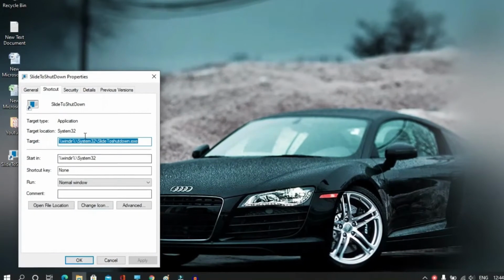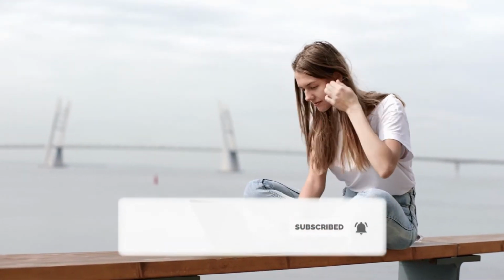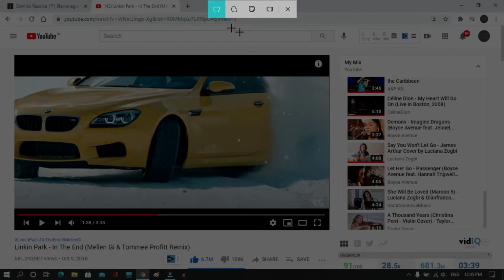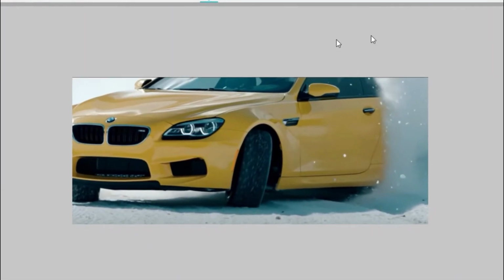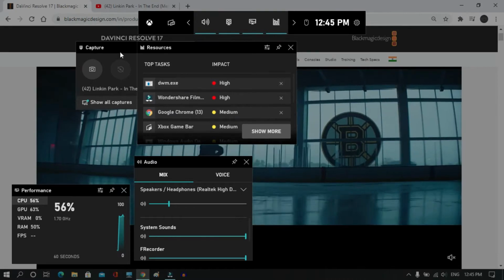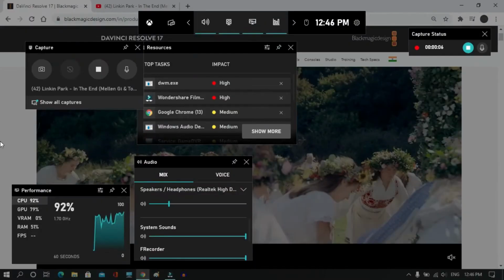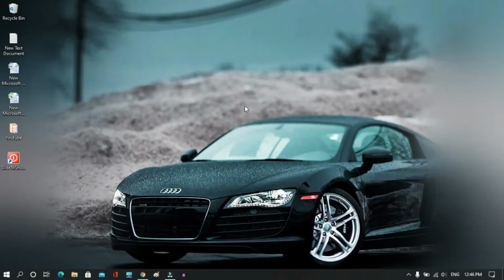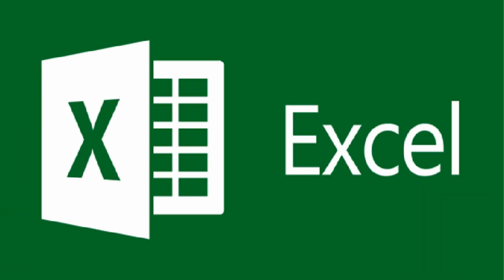Windows 10 tips and tricks 2021 | Windows 10 hidden features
Windows 10 tips and tricks 2021  Windows 10 hidden features: Friends in the Windows 10 tips and tricks 2021 video, I have described the Windows 10 hidden features like slide to shutdown Windows 10, speech to text(voice typing windows10), free screen recorder & windows 10 screenshot.
Slide to shutdown (%windir%\System32\SlideToshutdown.exe)
Timestamps:
00:00​ windows 10 time-saving tricks
00:10​ Slide to shutdown (%windir%\System32\SlideToshutdown.exe)
00:52​ windows 10 screenshot, free screen recorder
02:16​ speech to text, voice typing windows10
02:44​ Wrap Up of windows tips and tricks 2021
Windows 10 is the most popular operating system in 2021. here you will find the four most important tips and tricks for windows 10 that will help you to lower the workload and lower the time to operate windows 10. the first one is
Slide to shut down:
1 Right-click or press and hold on an empty area on your desktop, and click/tap on New and Shortcut.

2 Copy and paste the location below into the location area, and click/tap on Next. (see screenshot below)

 %windir%\System32\SlideToShutDown.exe
Snapshot windows 10:
Starting with the Windows 10 Creators Update, OneNote's popular screenshot feature has been made an Operating System feature — you can capture a specific region of your screen to the clipboard using the Win + Shift + S shortcut key
Screen recorder:
Windows + G
While you're playing a game, press the Windows logo key + G on your keyboard to open Xbox Game Bar. ... For full-screen PC games, use the Windows logo key + Alt + G to start and stop recording. To edit a clip, select the Xbox button to open the Xbox app and then select Captures
voice typing in windows 10:
To start dictating, select a text field and press the Windows logo key  + H to open the dictation toolbar. Then say whatever’s on your mind.  To stop dictating at any time while you're dictating, say “Stop dictation.”
If you’re using a tablet or a touchscreen, tap the microphone button on the touch keyboard to start dictating. Tap it again to stop dictation, or say "Stop dictation."
Topic Discussed:
Windows 10 Tips and Tricks
Windows 10 speed-up tricks
windows tricks
windows 10 tips and tricks 2021
hidden features of windows 10
windows 10 tricks
Cool Windows 10 Tips and Hidden Features
Tips and Tricks Windows 10
Windows 10 Settings
Tips for Windows 10,
Windows 10 Keyboard Shortcuts
Hidden Features
Microsoft Windows
Slide to shutdown Windows 10
snapshot windows10
screen recorder windows10
voice typing windows10
voice typing windows10
free screen recorder
windows 10 screenshot
screen recorder
best free screen recorder for windows 10
windows tips and tricks 2021
top windows 10 tips and tricks
windows 10 time-saving tricks